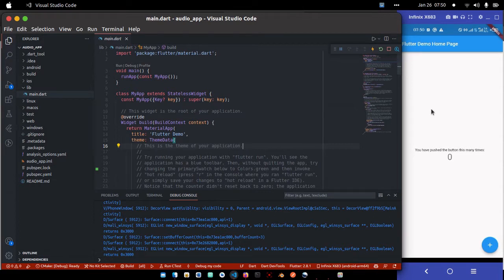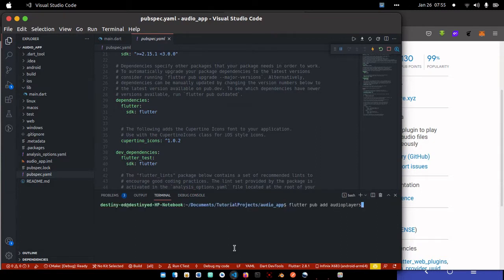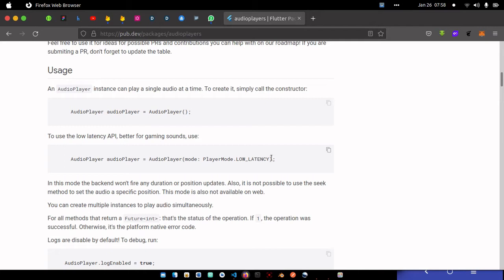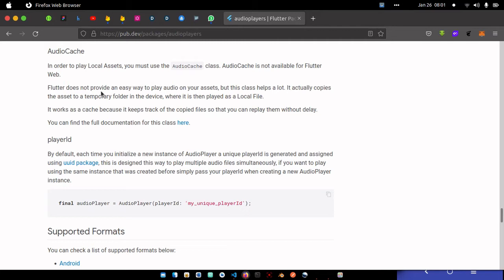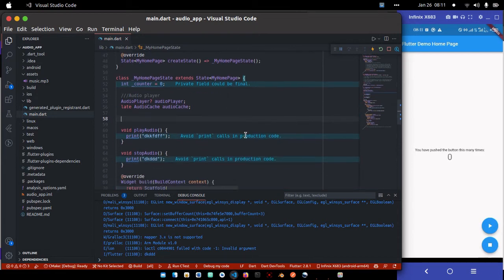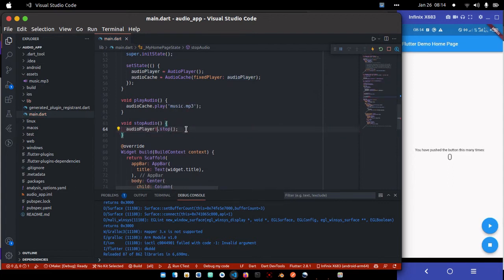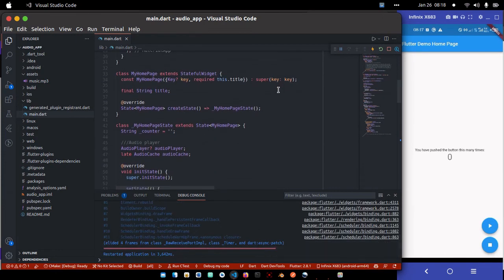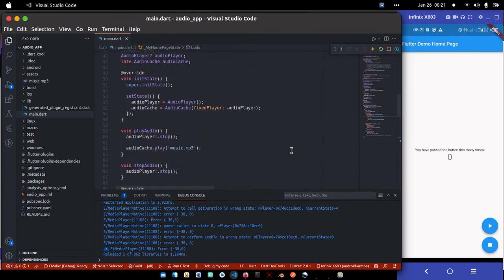Flutter : Build a simple Audio player app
Hello creatives, In this video I will be showing how to play audio file in flutter application.